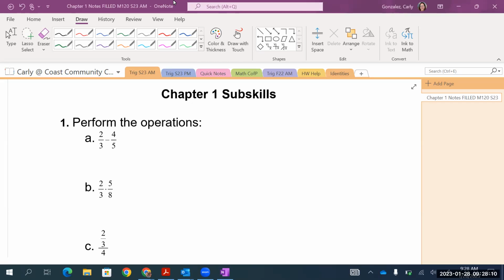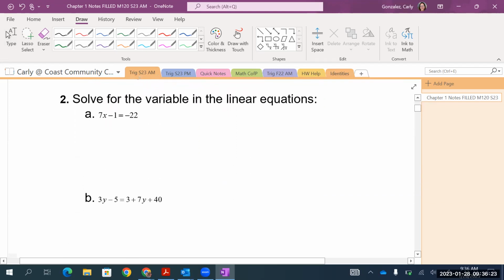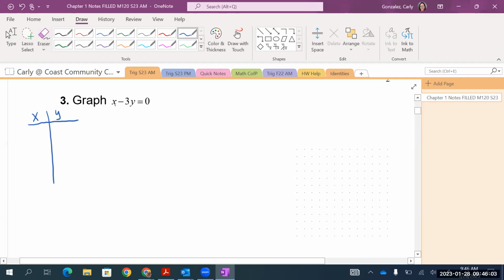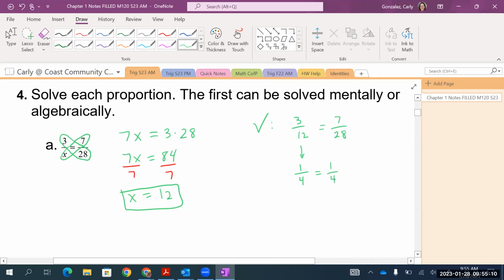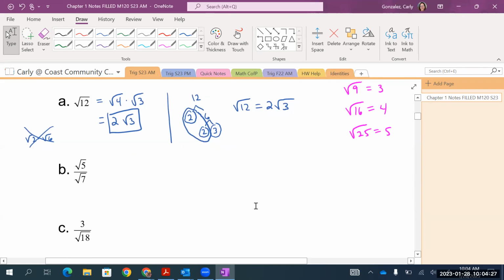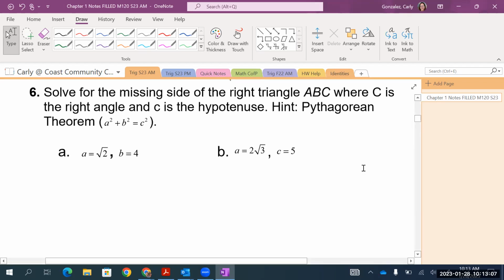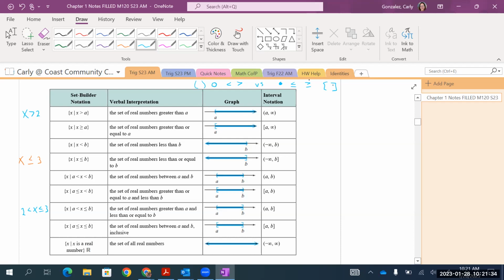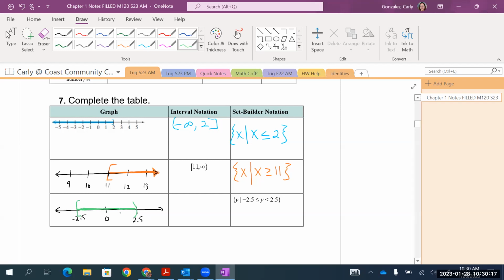Trig Ch 1 Subskill Notes Examples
Operations on Fractions, Solving Linear Equations, Graphing a Linear Equation, Solving Proportions, Simplifying Expressions with Square Roots, Pythagorean Theorem, and Inequalities with Interval Notation.